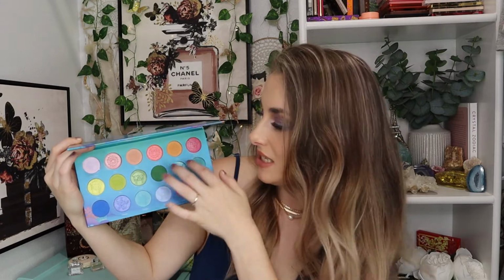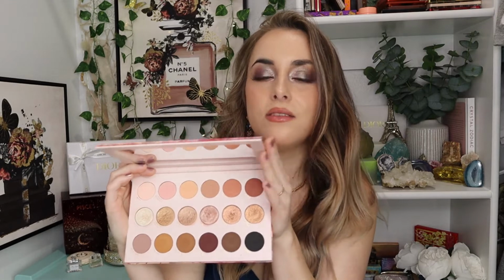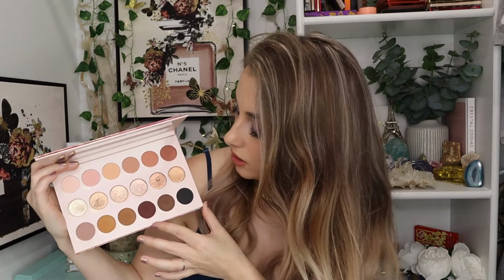APRIL EYESHADOW PALETTE RANKING🌼 | PAT MCGRATH, LUNAR BEAUTY, ADEPT COSMETICS, COLOURPOP , & MORE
Hello everyone, welcome! In today's video, I will be ranking the 6 eyeshadow palettes that I tried in the month of April! Let me know if you own any of these beauties! :)

All products were purchased myself! :)